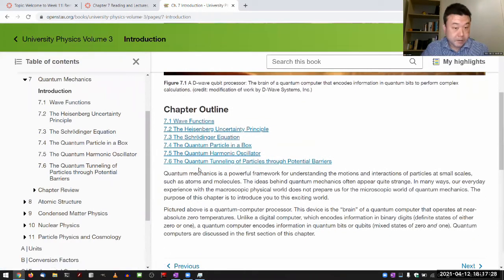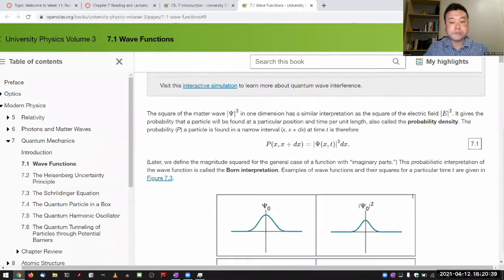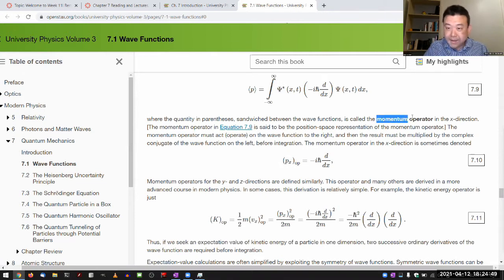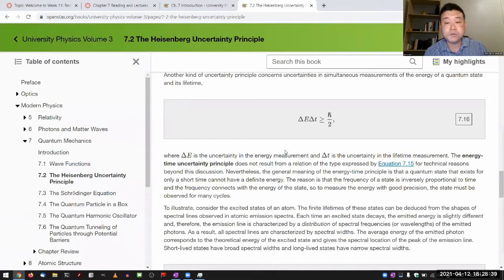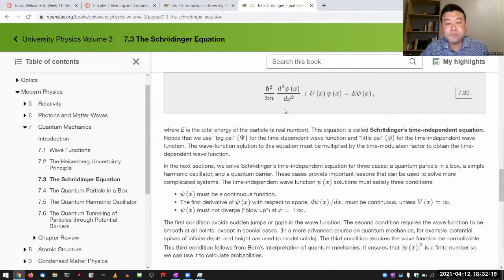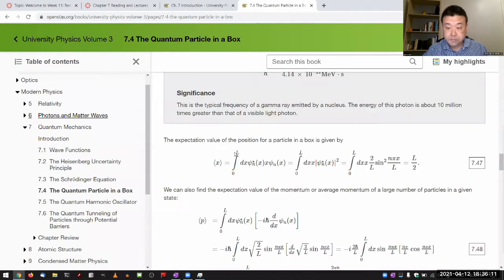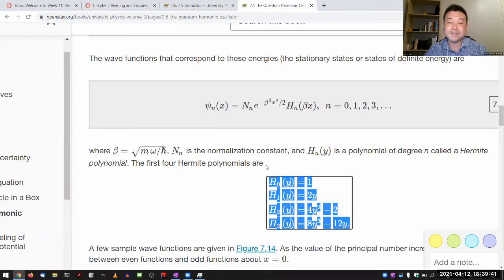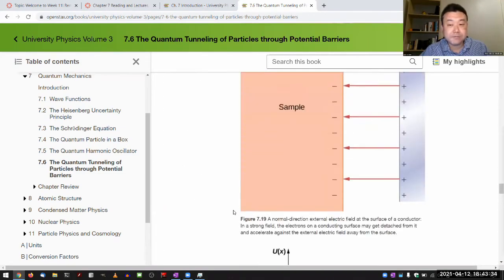Physics 4C - Chapter 7 Overview